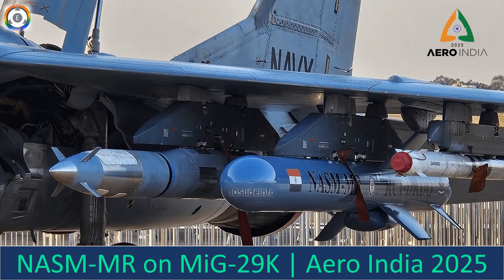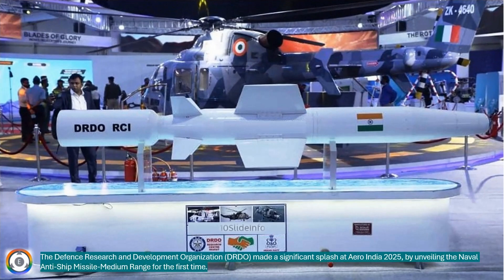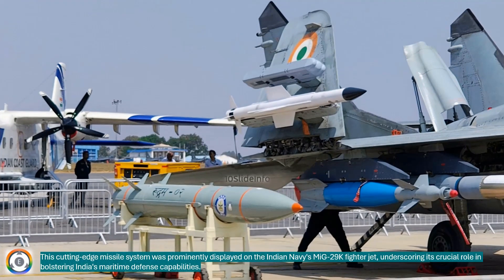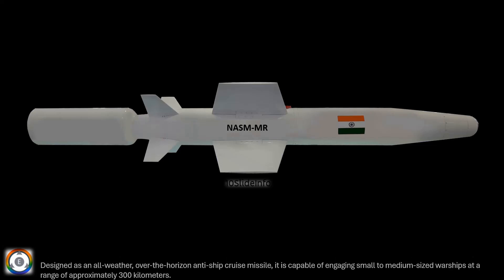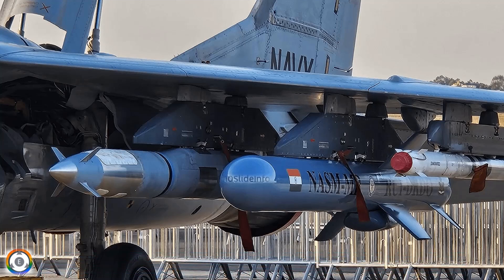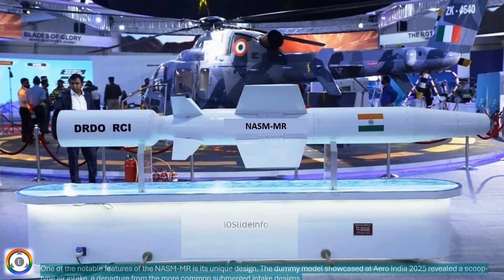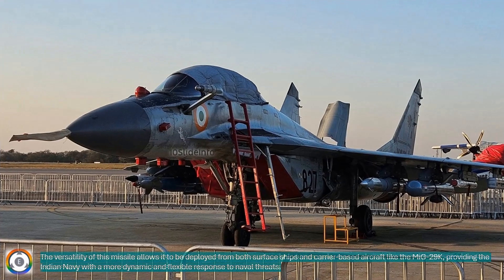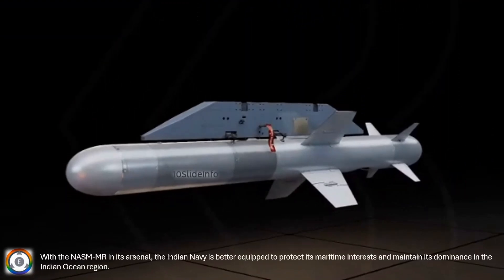MiG-29K & NASM-MR Integration | A Deadly Combination for the Indian Navy